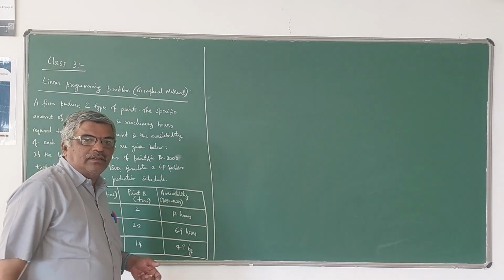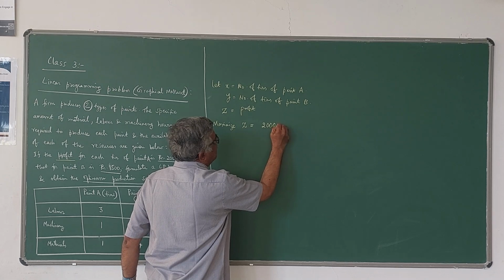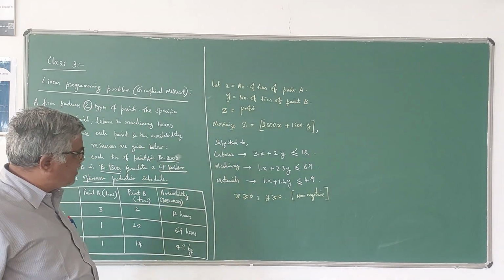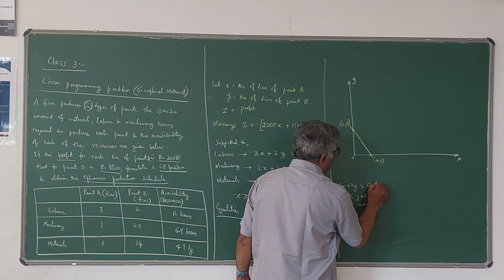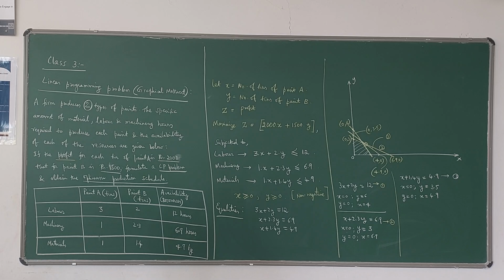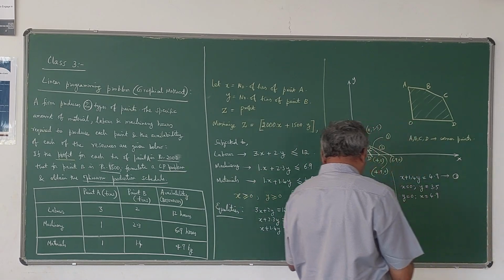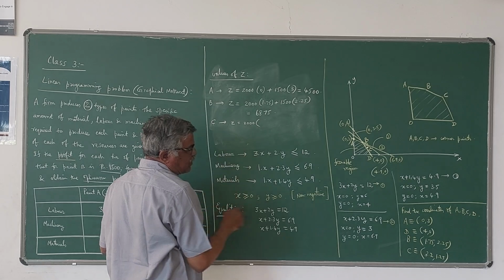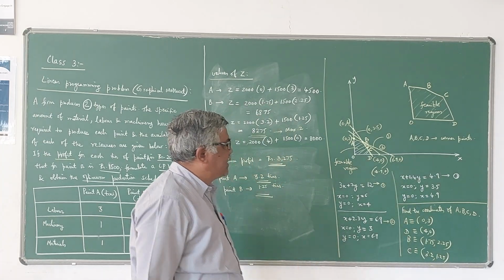Optimization - Class 3- LP problem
Maximization problem by Graphical Method